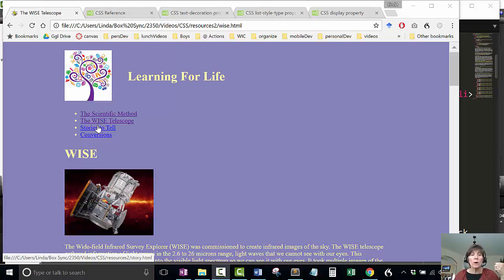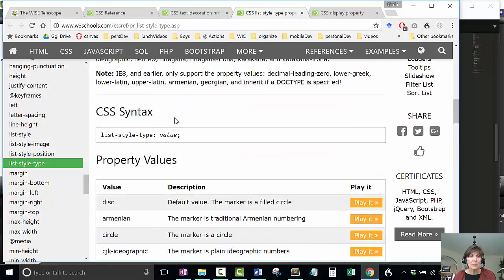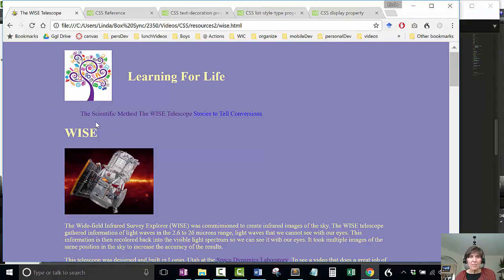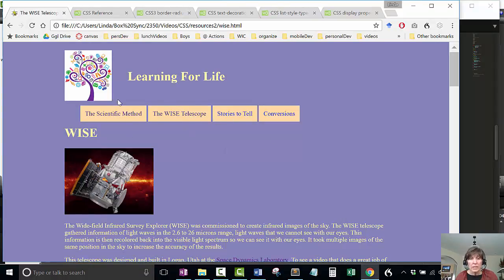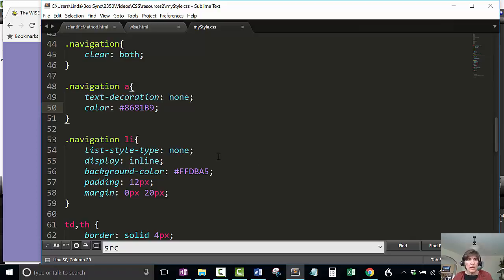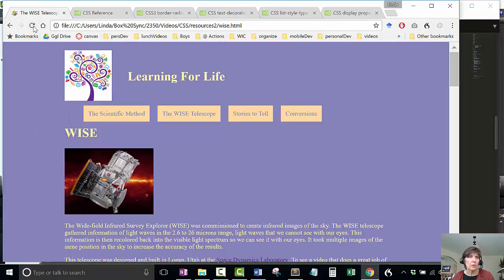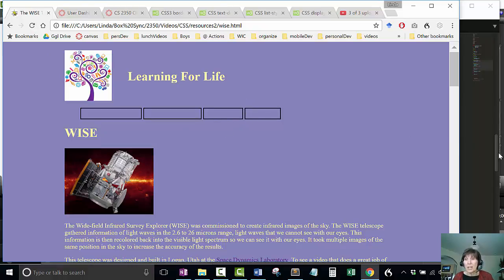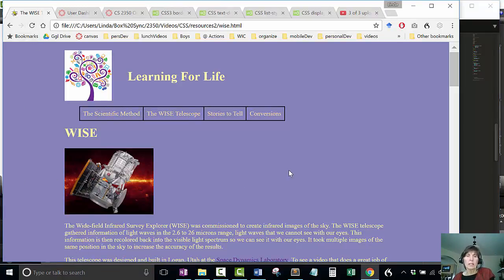Using CSS to Style the Navigation List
A brief demonstration of how to use CSS to add style that changes the navigation list into buttons or a navigation bar.